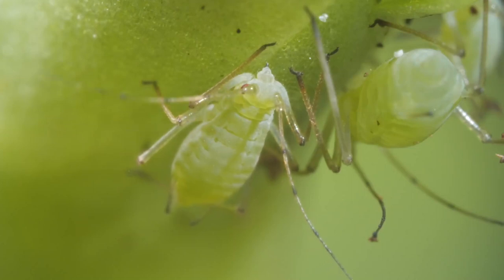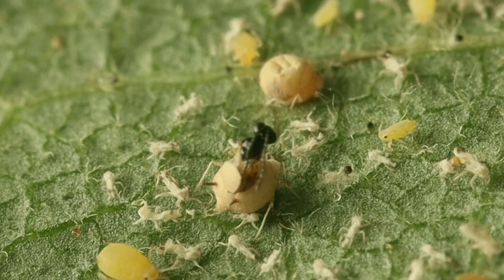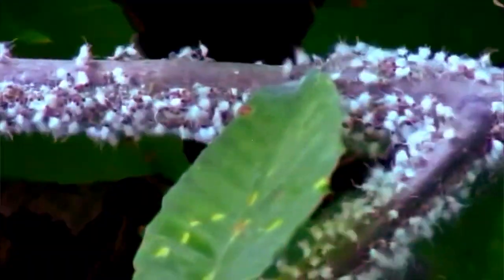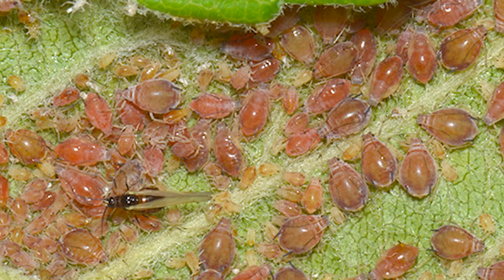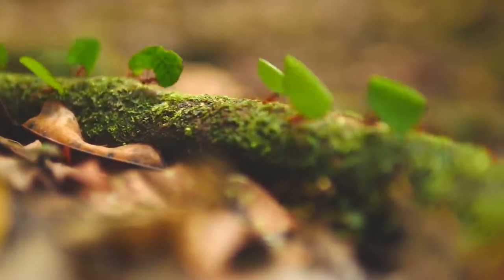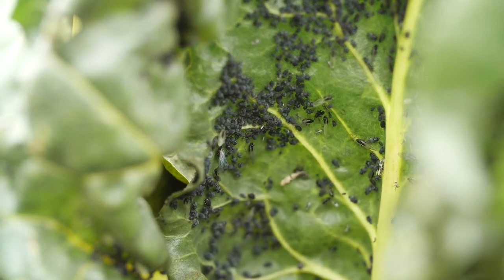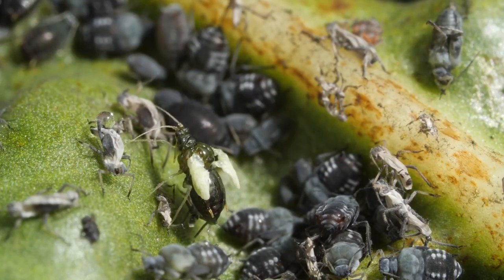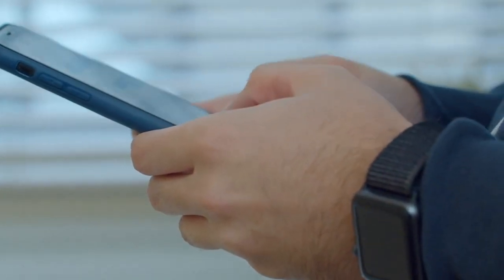Did You Say It's BORN Pregnant?!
Aphids on plants and Aphids on ants are just a few of my favorite things. Not to mention an Aphids life cycle.

Aphids are small, sap-sucking insects that are born pregnant. This means that they can reproduce quickly and can build up large populations in a short period of time. Aphids are often found on the undersides of leaves, where they insert their long sucking mouthparts into plant tissues to feed. Some aphid species also produce honeydew, a sweet substance that can attract other insects and lead to the growth of sooty mold on plant surfaces! This is amazing for anyone who loves nature! You can see all the different aphids and plant life up close, and it's just a beautiful experience overall. I'm so glad you got to check this out!

In today's video we look at Did You Say It's BORN Pregnant?!...Keep watching to see

Inspired by TierZoo, Zefrank1, Brave Wilderness, and Casual Geographic.

Inspired by Born Pregnant: Aphids Invade with an Onslaught of Clones | Deep Look

Inspired by How Ants are Used in Thailand's Agriculture | BBC Earth

Inspired by True Facts : Ant Mutualism

Inspired by Aphid facts: enemies of agriculture | Animal Fact Files